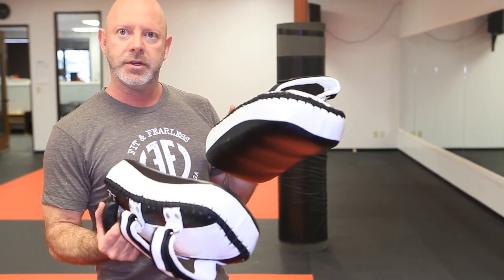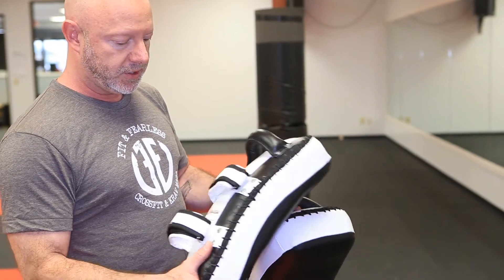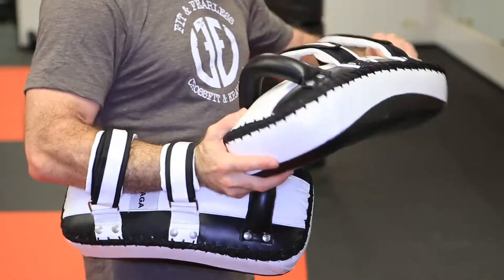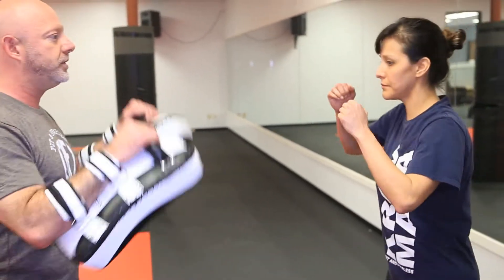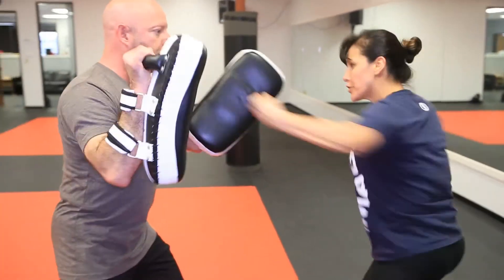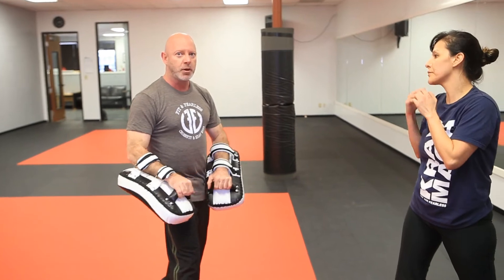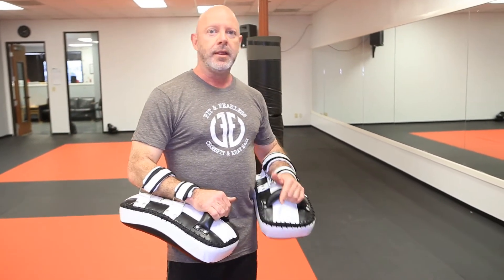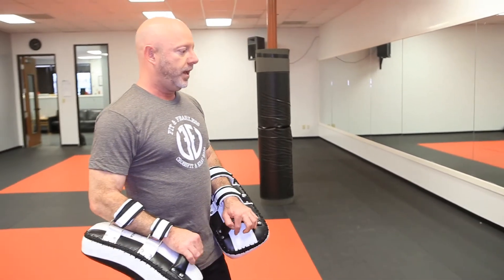Training with Muay Thai Pads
How to hold and train with Thai pads